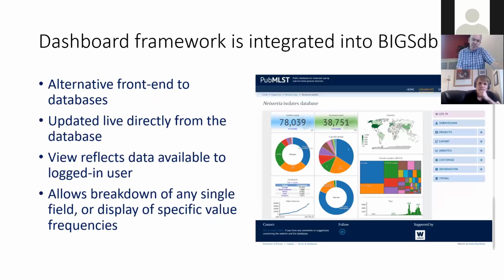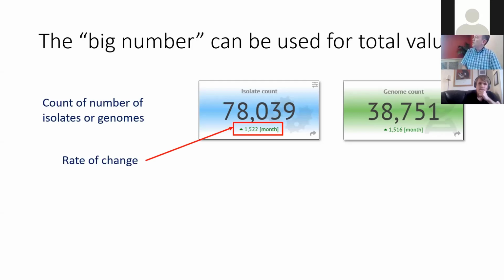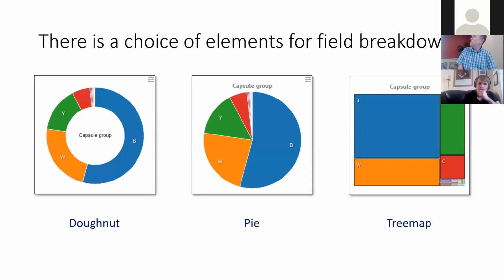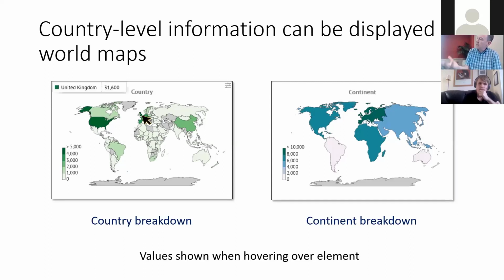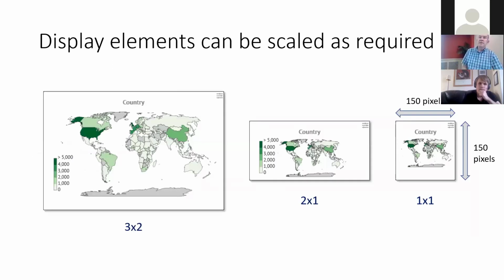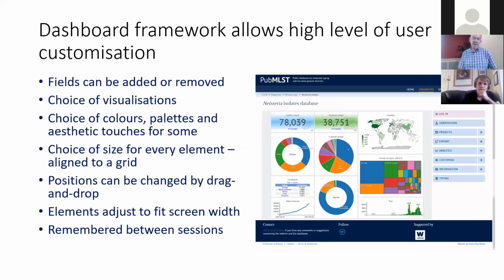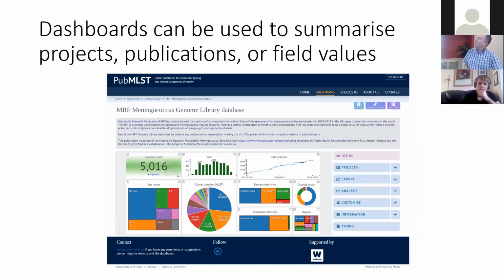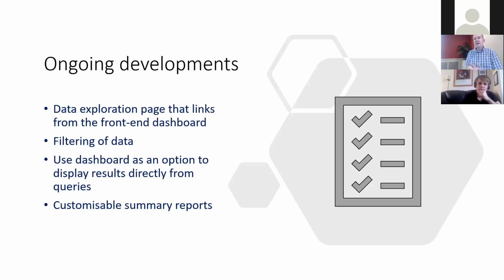08 - Keith Jolley - Development Roadmap - Interactive Dashboards and Visual Analytics